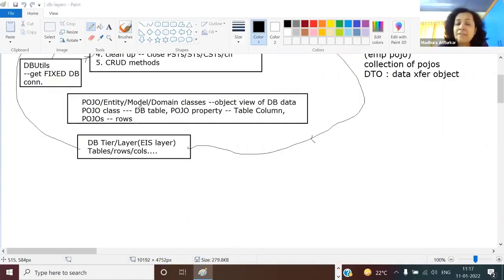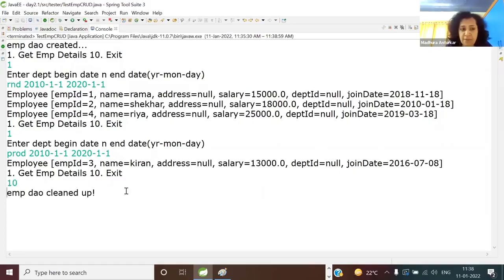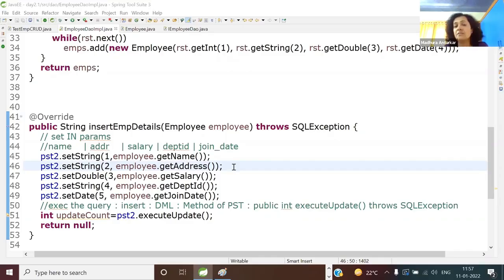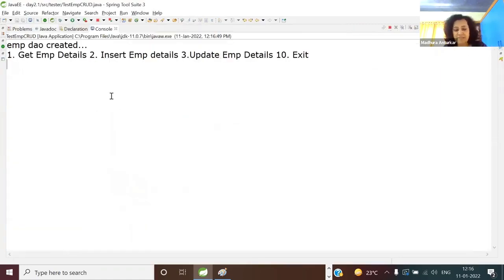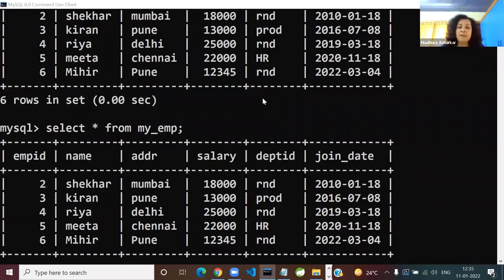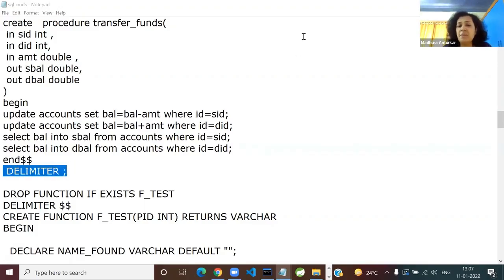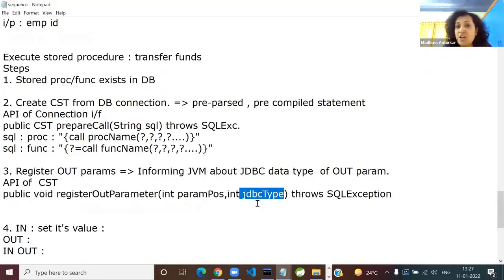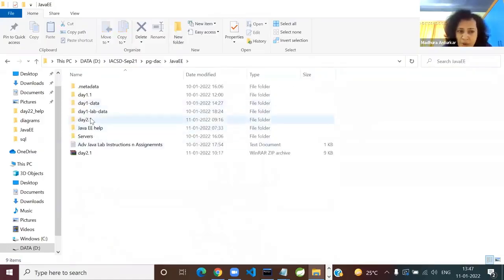Layered Architecture DAY 2.2 | DAO Pattern in Java Explained | Advance Java | CDAC LEARNING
In this Advance Java tutorial (Day 2.2), we dive deep into Layered Architecture and explain the DAO Pattern (Data Access Object) in Java. This session is essential for Java developers, CDAC students, and coding interview aspirants looking to master architecture design and data handling techniques in Java.

🔥 What You’ll Learn in This Session:
✅ Layered Architecture – Understand the concept and how it separates different concerns for scalable applications.
✅ DAO Pattern in Java – Learn how to implement the Data Access Object pattern to interact with databases effectively.
✅ Best Practices – Explore the advantages of DAO and Layered Architecture for better maintainability and scalability in Java applications.
✅ Practical Examples – Hands-on coding examples to implement DAO and Layered Architecture.
✅ Interview Tips – Learn the most common questions asked about architecture patterns in technical interviews.

🔹 CDAC Students – Essential for CCEE exam preparation, assignments, and placements.
🔹 Java Developers – Master design patterns like DAO and Layered Architecture for clean, efficient code.
🔹 Technical Interview Aspirants – Prepare for Java interview questions related to architecture and design patterns.
🔹 Full-Stack Developers – Learn how to implement DAO and Layered Architecture in full-stack development projects.

✅ Java Interview Preparation – Real-world coding examples and expert explanations.
✅ CDAC CCEE Exam Support – Content designed specifically for CDAC students and aspirants.
✅ Full Core Java Series – Covering OOP, Collections, Multithreading, Exception Handling, DAO, and more.
✅ Hands-On Coding – Learn Java with practical examples and debugging.
✅ Advanced Topics – Learn about Spring Boot, Microservices, Full-Stack Development, Cloud Computing, and more.

📢 Watch, Practice & Master Layered Architecture & DAO in Java!